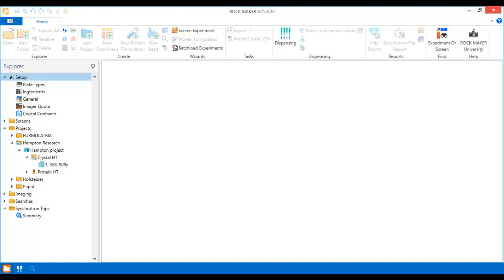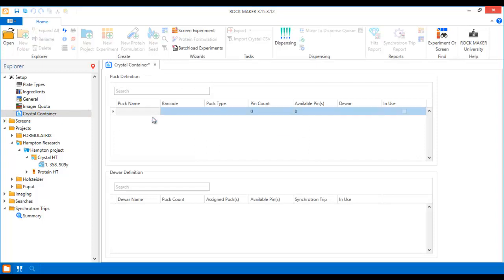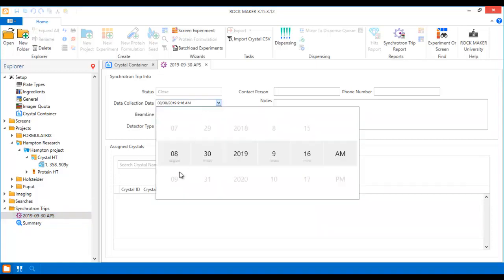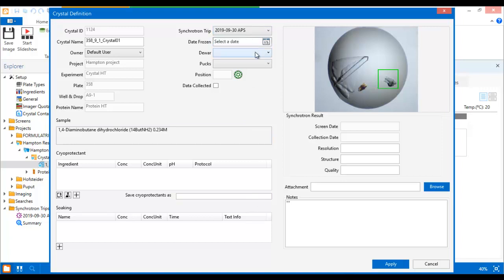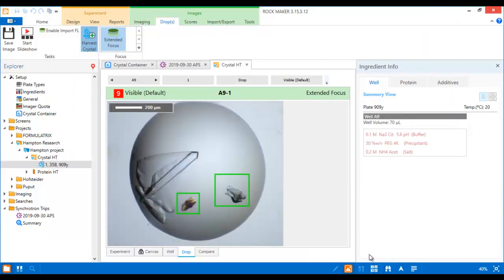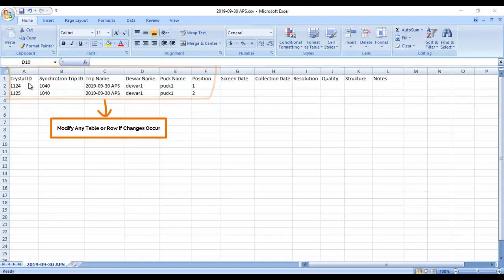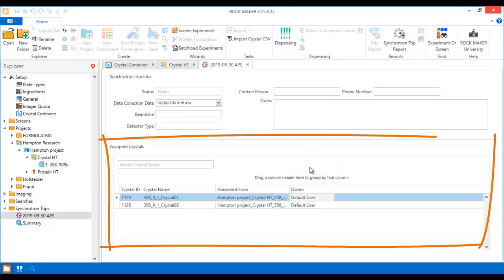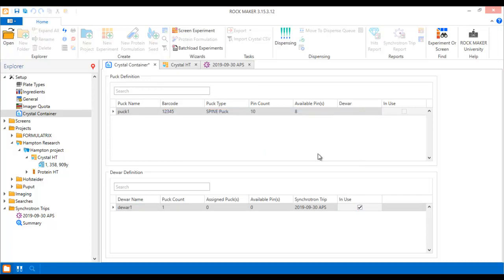Synchrotron Trip Management with ROCK MAKER - Crystallization Software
Easily plan and manage your synchrotron trips by tracking with crystals that were harvested and sent to the synchrotron.